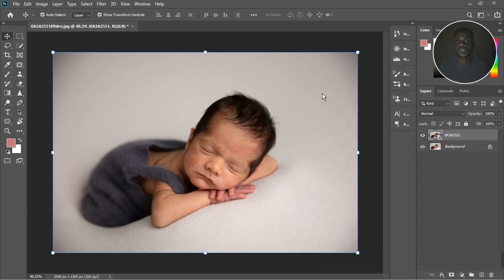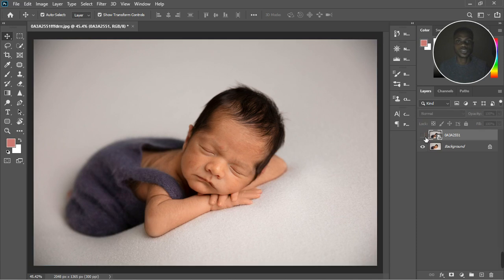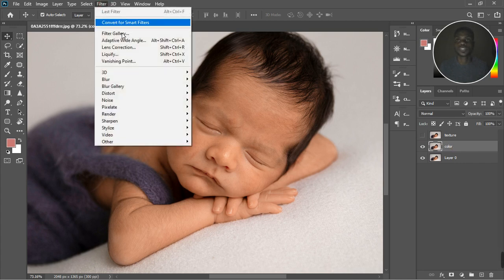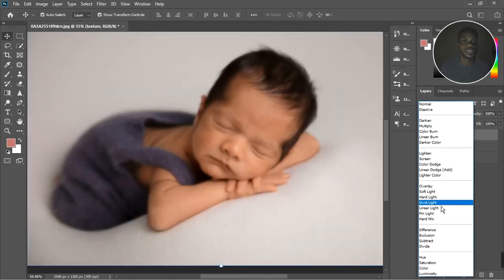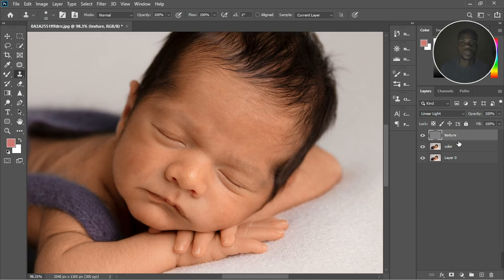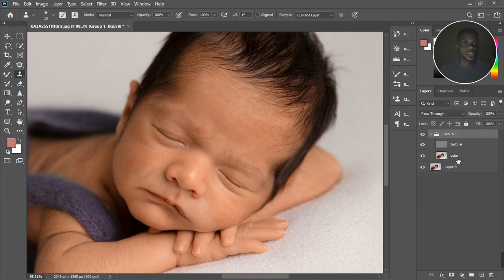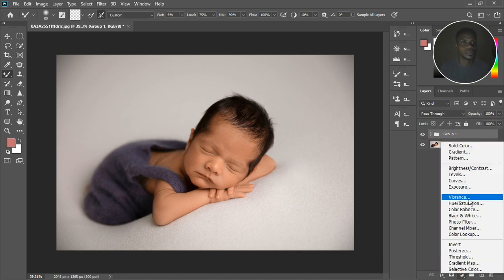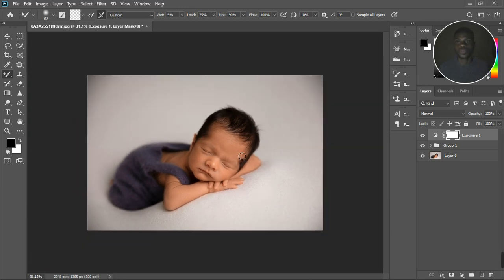Retouching Newborn Images: Color Correction and Frequency Separation in Capture One & Photoshop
Frequency Separation
color grading
color balance
color correction
exposre and gamma correction
skin tone blending